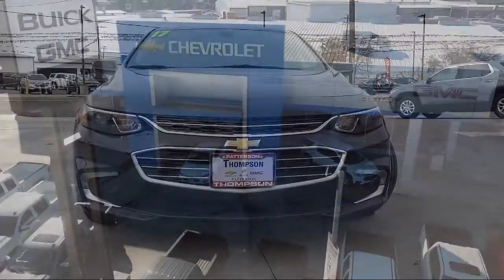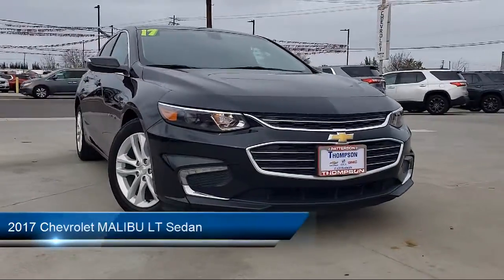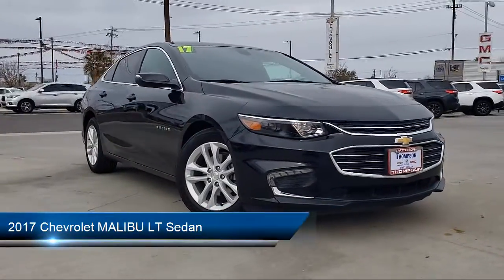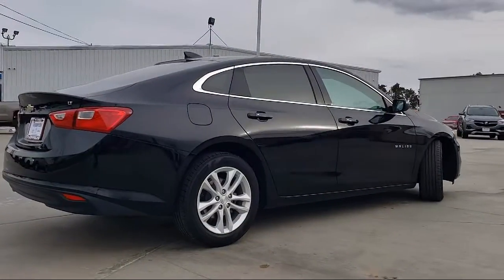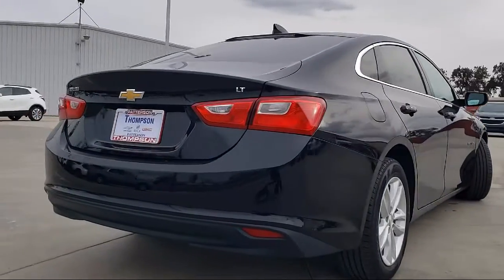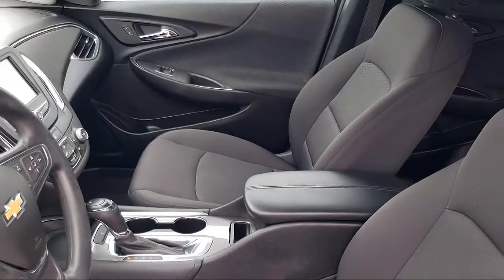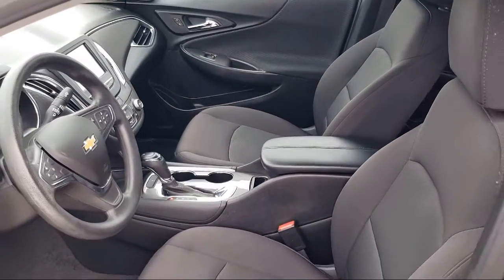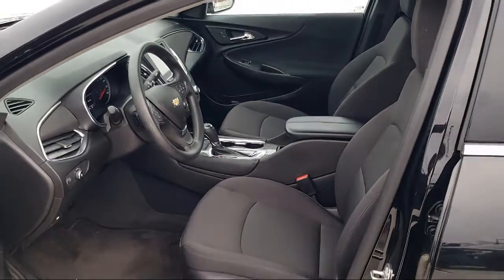2017 Chevrolet MALIBU LT Sedan Modesto Tracy Turlock Los Banos Merced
2017 Chevrolet MALIBU LT Sedan Stock Number: P5843 Vin:1G1ZE5ST9HF293282.

701 S. 2nd Street